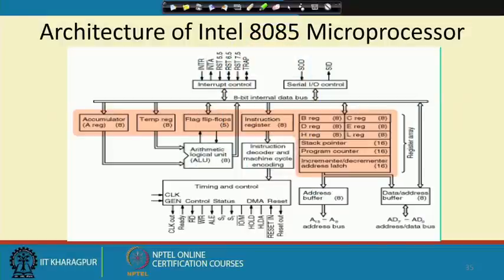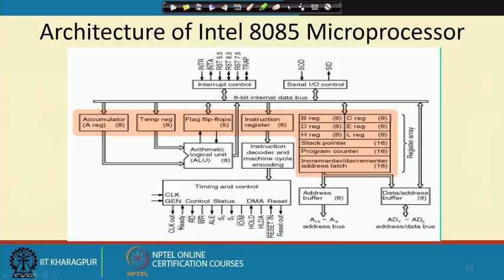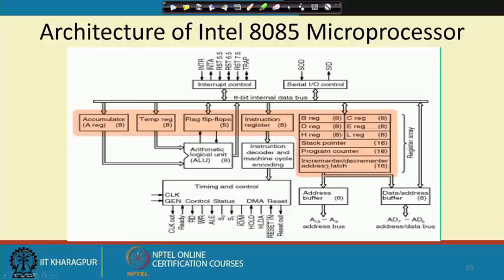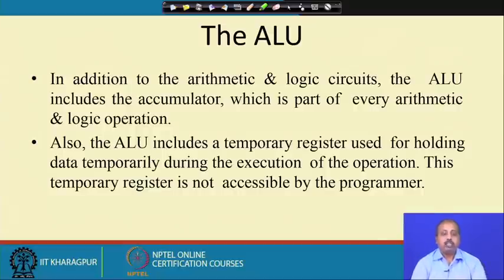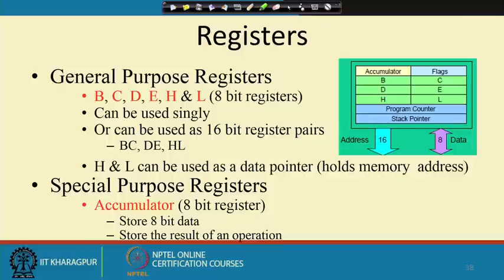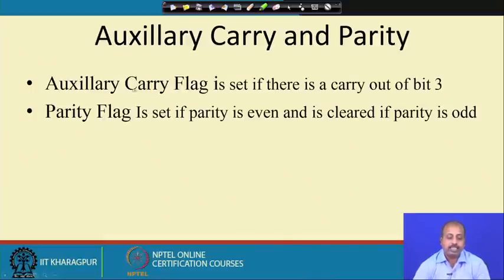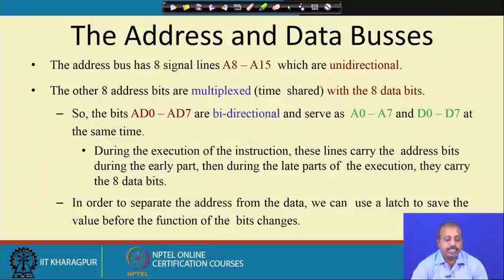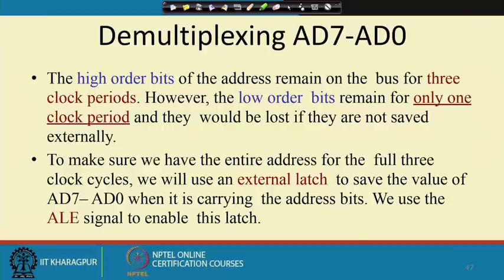Lecture 10: 8085 Microprocessors (Contd.)